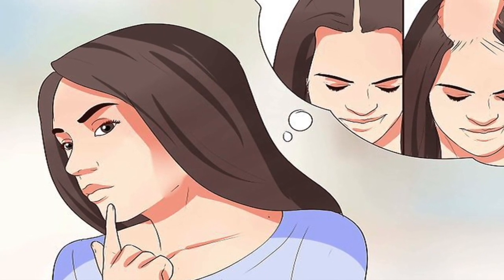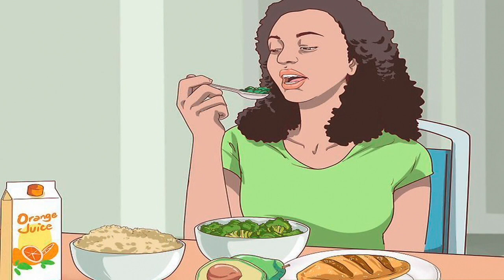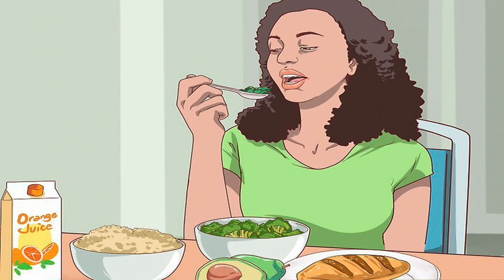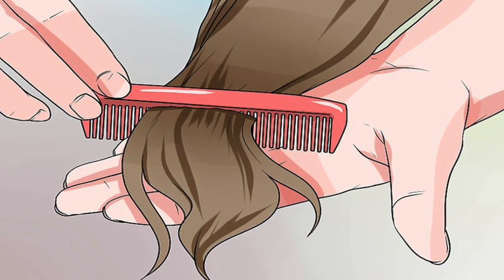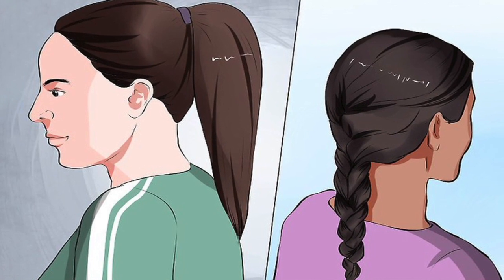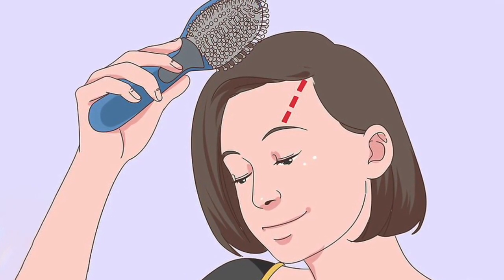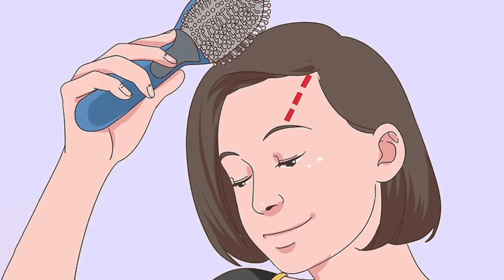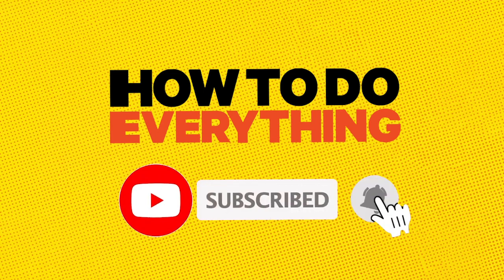How to Deal with Postpartum Hair Loss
Postpartum hair loss can set in any day after your baby arrives, and it sometimes continues as long as a year. It usually peaks around the 4-month mark, so if your baby is a few months old and you’re still losing clumps of hair, that doesn’t mean it’s time to panic!

As your due date draws near, you’re probably looking forward to losing your big belly and extra baby weight.

But there’s one thing you may not look forward to losing: Your thick, shiny pregnancy locks.

It’s not your imagination. Most women find that pregnancy makes their hair thicker. And it’s not the stress of having a newborn that’s making your hair fall out! Here’s what’s up with your pregnancy hair, what you can expect postpartum, and what you can do about it.

Image Attributions
[Image:Be Strong Step 17 Version 2.jpg|center]]
[[Image:Handle a Newborn Baby Step 2 Version 2.jpg|center]]
[[Image:Use Essential Oils Step 3 Version 2.jpg|center]]